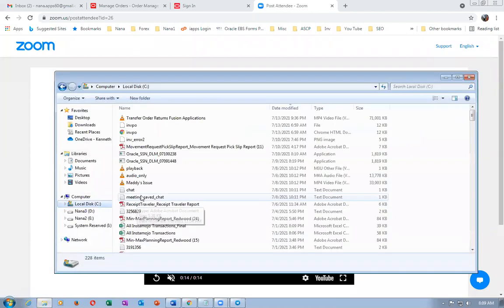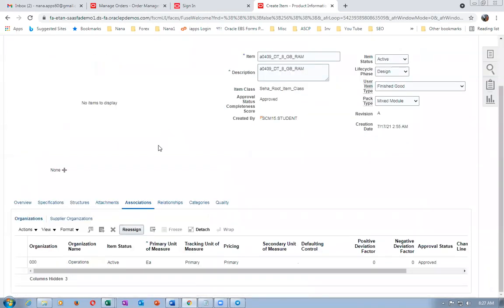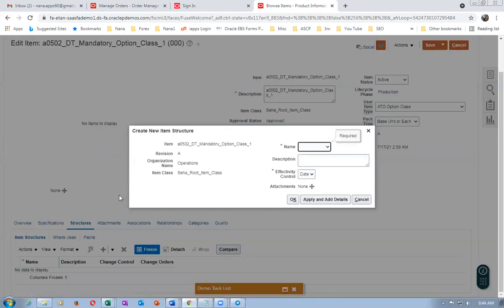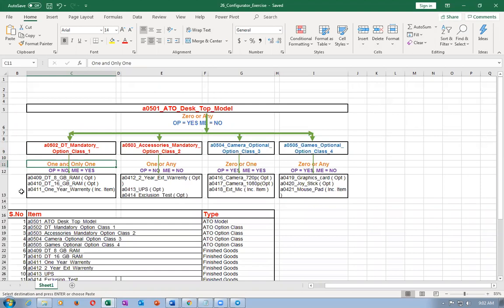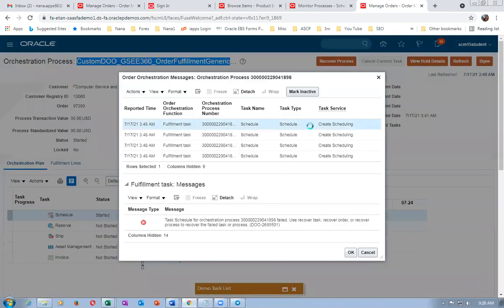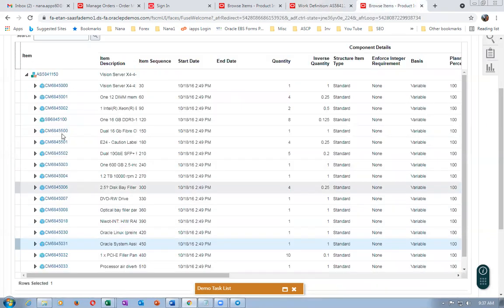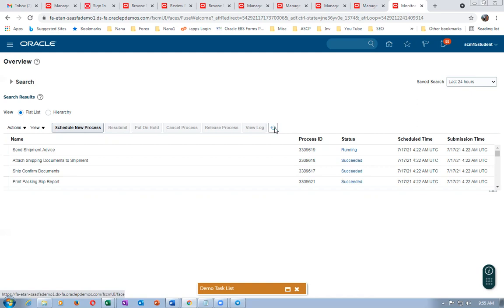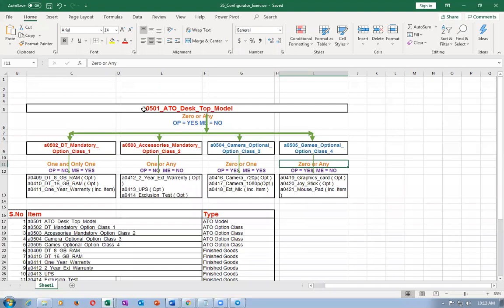Fusion Bills Of Material Sales Order Manufacturing AR